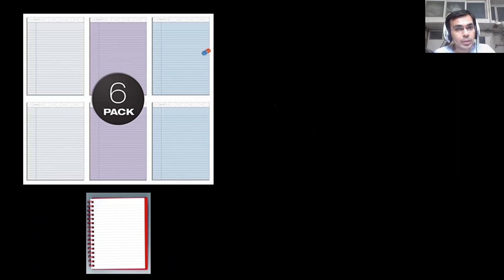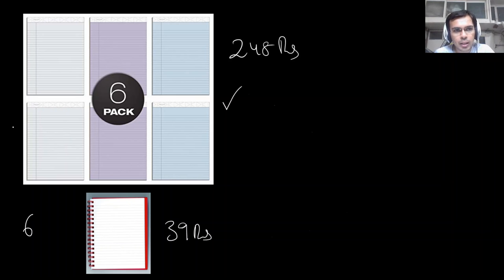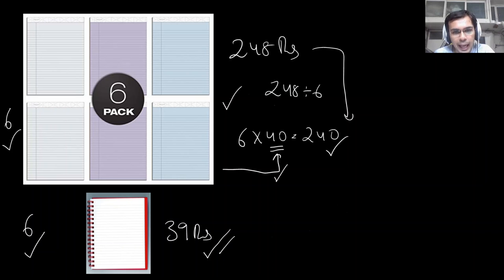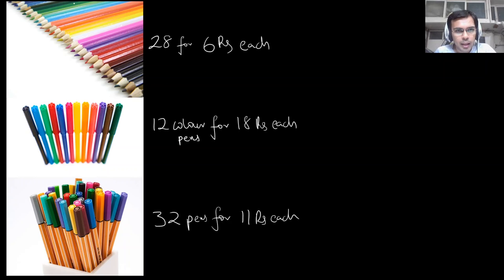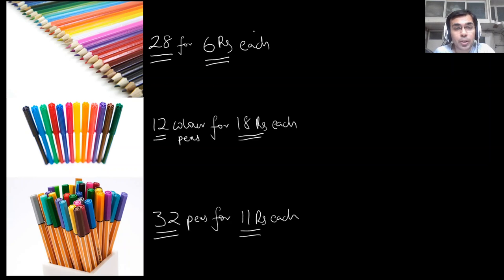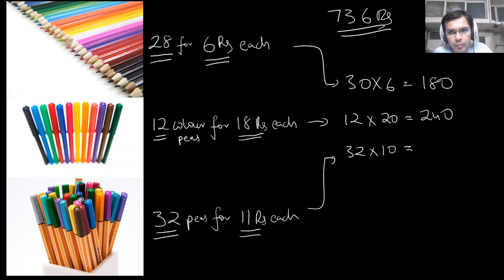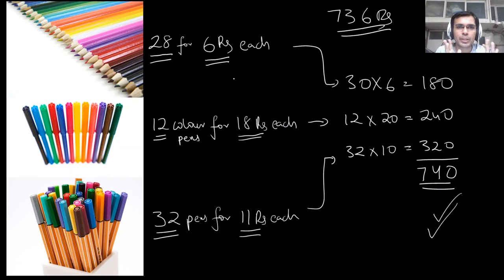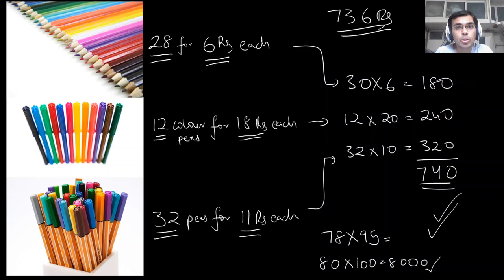Math with Chirag - Importance of Estimation in Daily Life (Class 6) (Part 4)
Part 4 of Estimation.